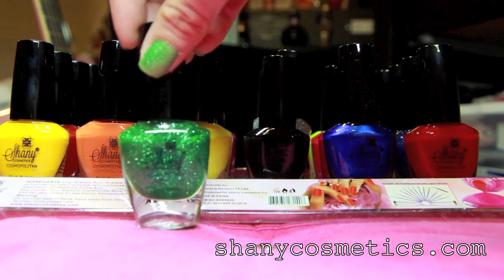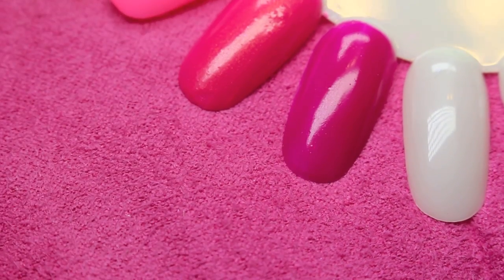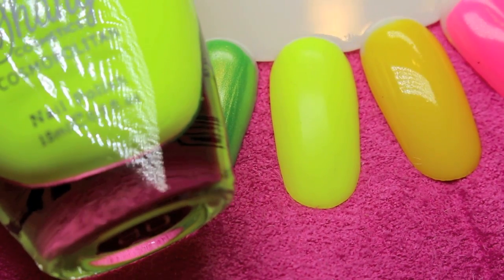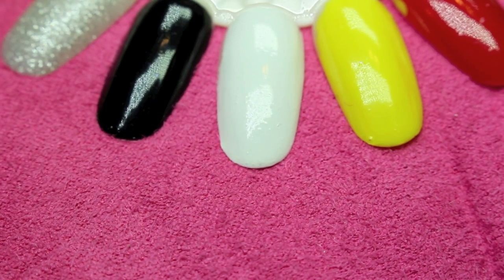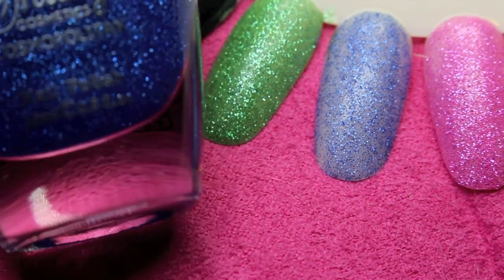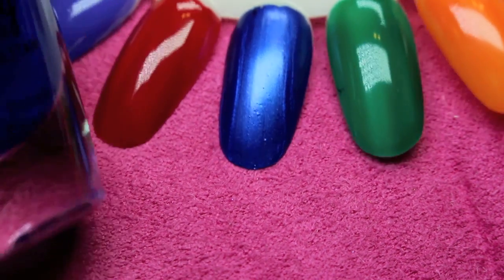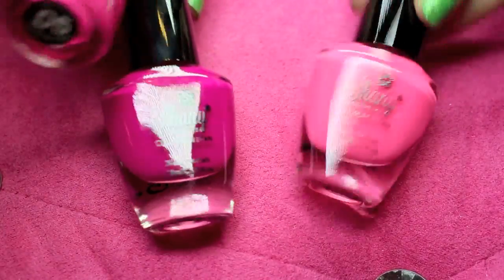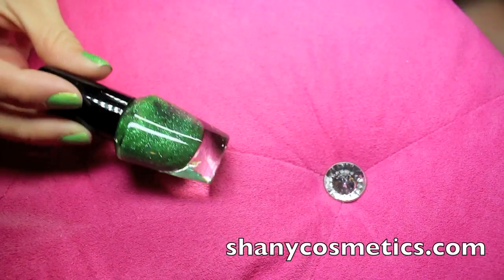HUGE Nail Polish Giveaway with Shany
WINNER: twitteris , @candyland531

Follow me and get to know me

Music
Wonderful Life intro and outro